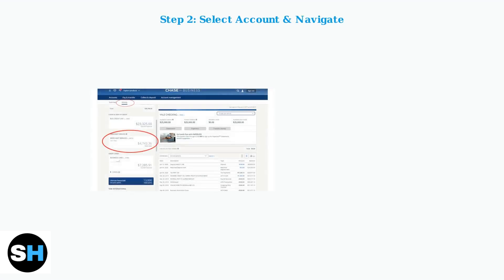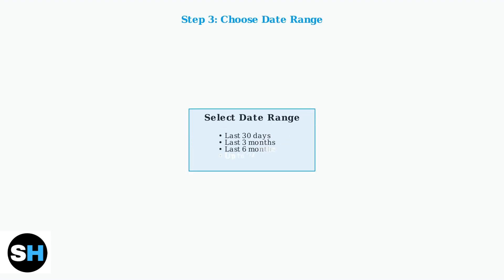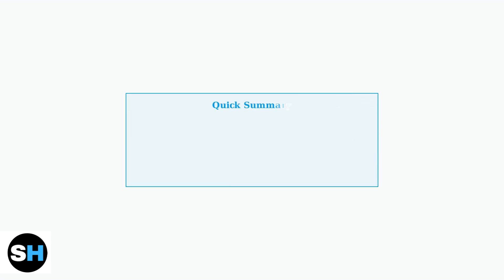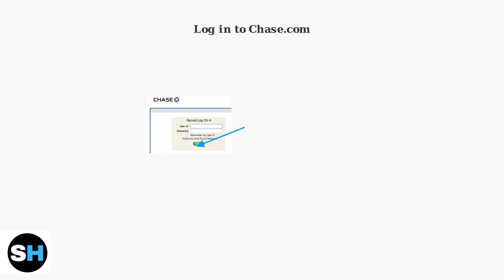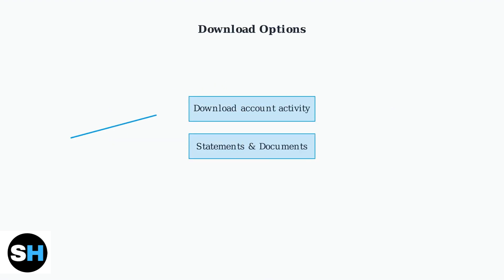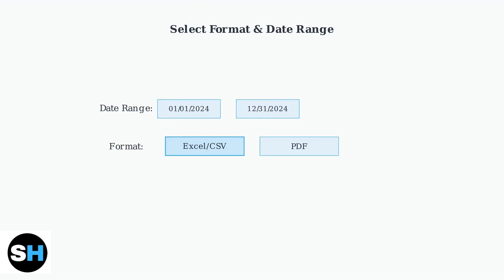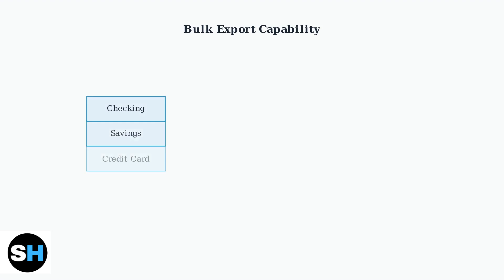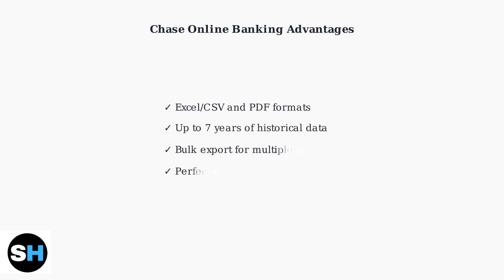How To Download Transaction History From Chase App – Export To PDF Or Excel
In this comprehensive tutorial, we will guide you through the process of downloading your transaction history from the Chase app. Whether you need to export your data to PDF or Excel, we cover all the necessary steps to ensure you can easily access and manage your financial information. Learn how to navigate the app, select the appropriate date range, and format your data for optimal use. This video is perfect for anyone looking to keep track of their finances or prepare for tax season.